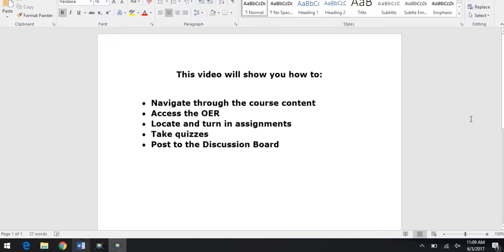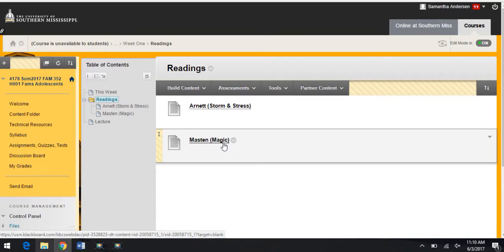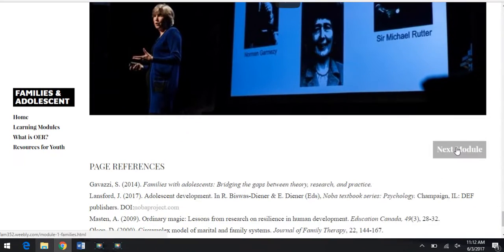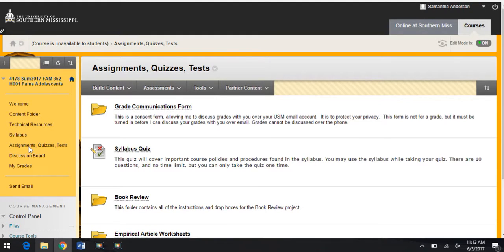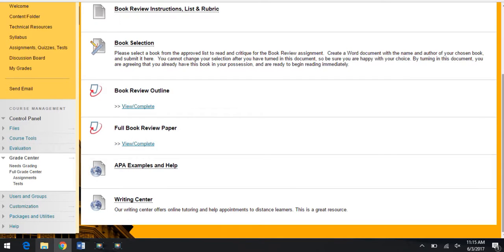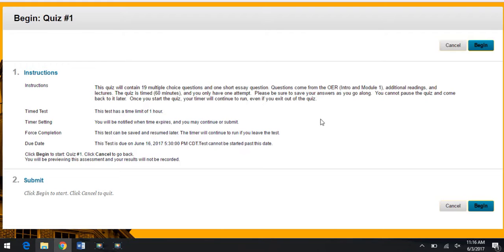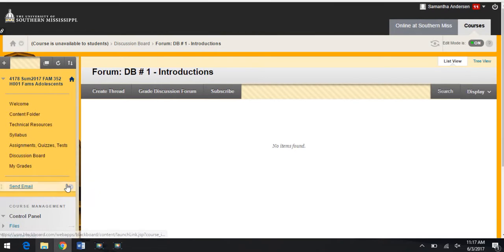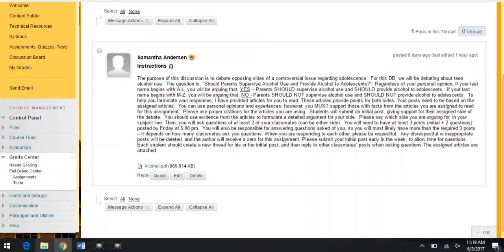FAM 352 walkthrough